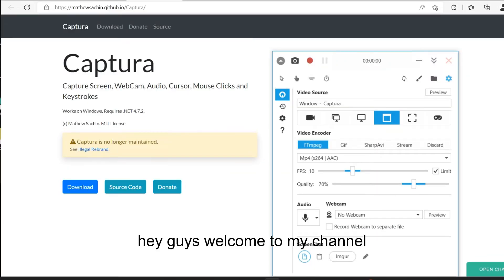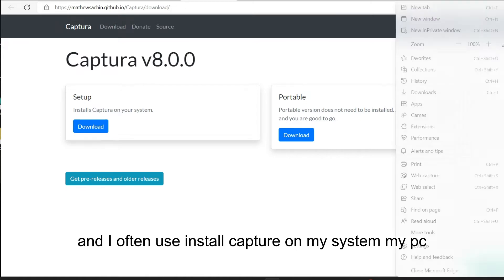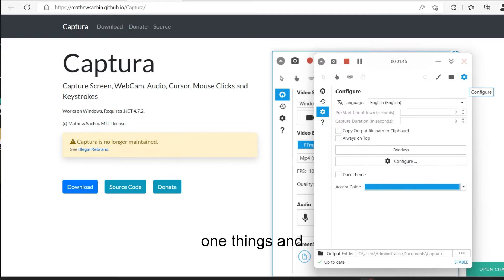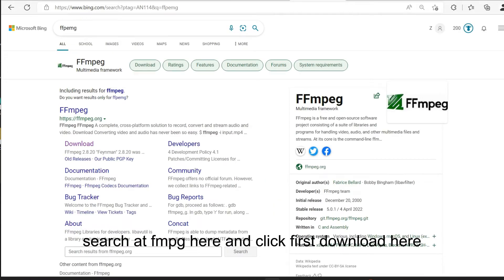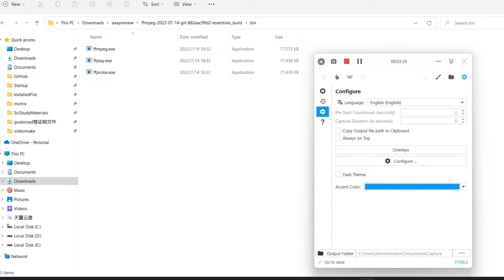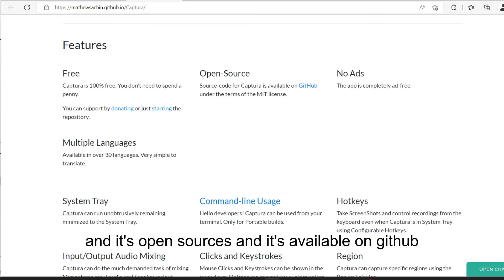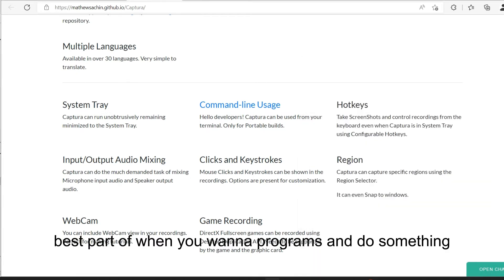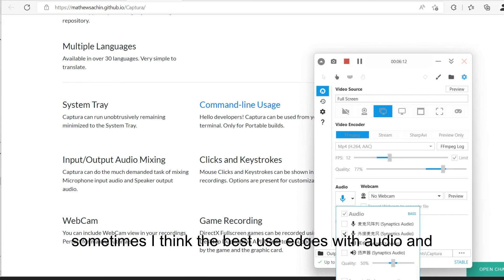Captura - how to choose the best free open source screen capture software for your pc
Here I will introduce the installation of Captura and the configuration of FFmpeg
Captura records video, sound, and pictures of anything you see on your screen. Very easy, and the best FOR FREE!